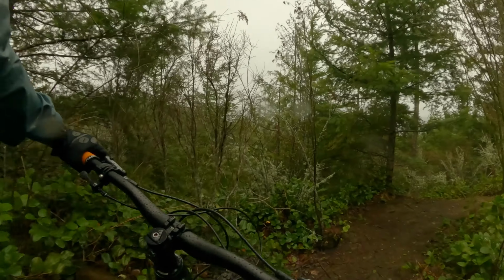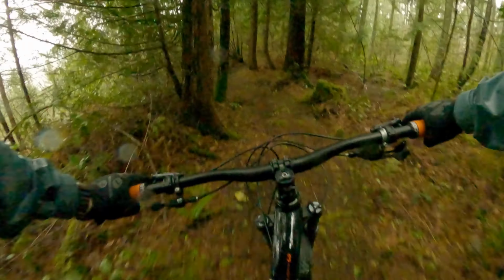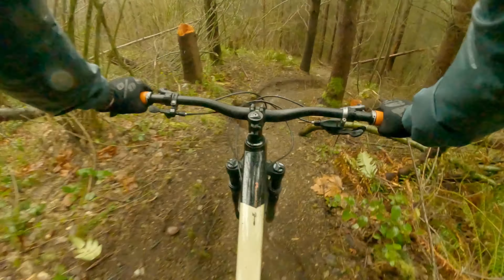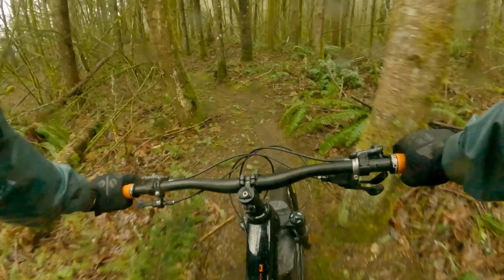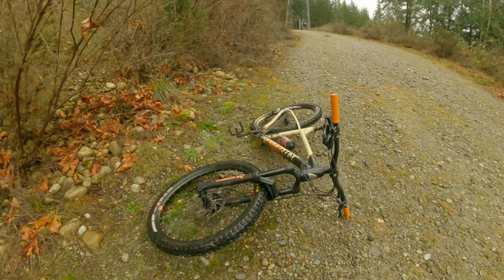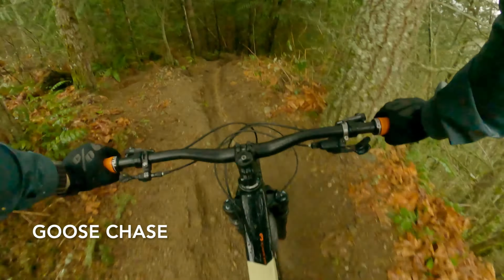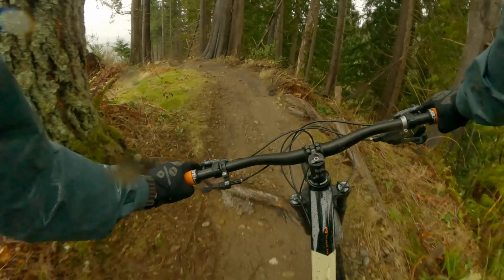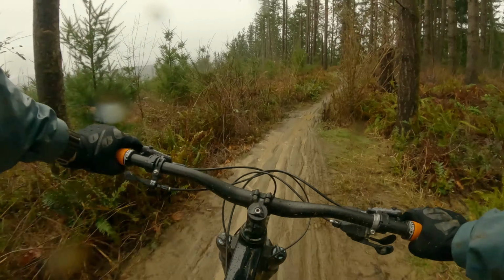Revival of my Hardtail w/ some Upgrades (Marin San Quentin 3)!